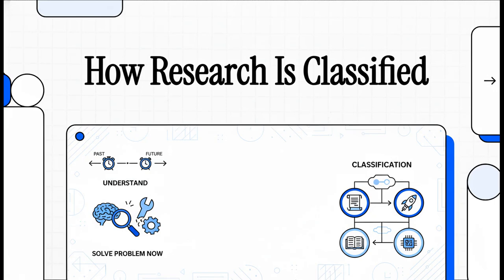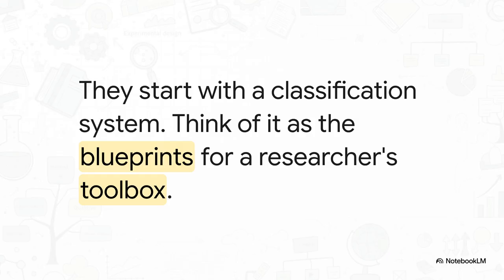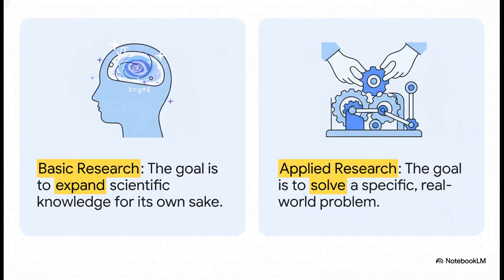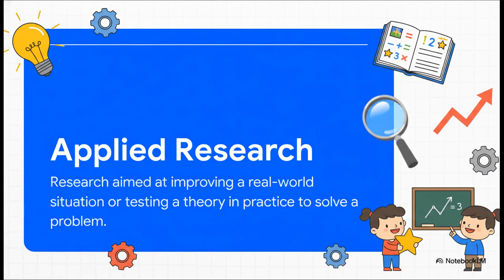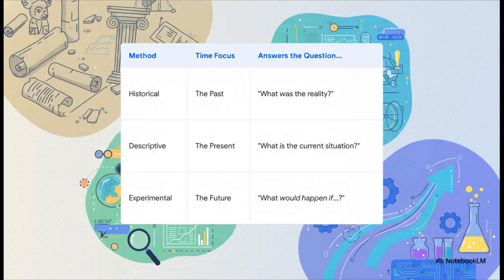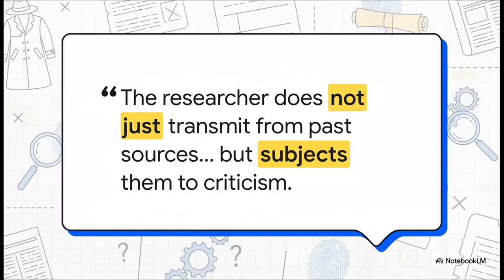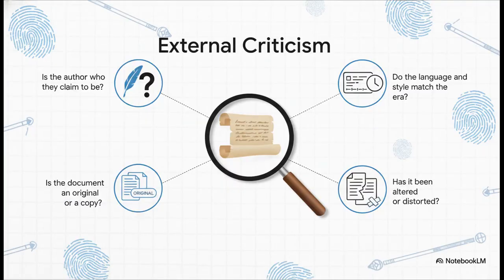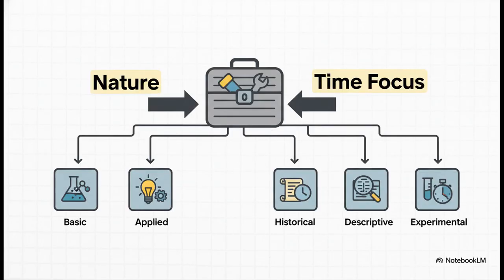How Research Is Classified: Nature, Time, and Traditions (Chapter 2) - Video 2/14 - Action research